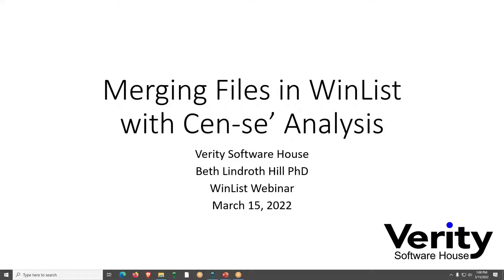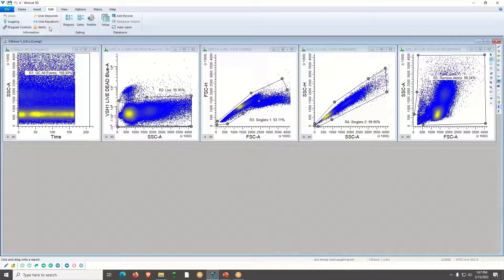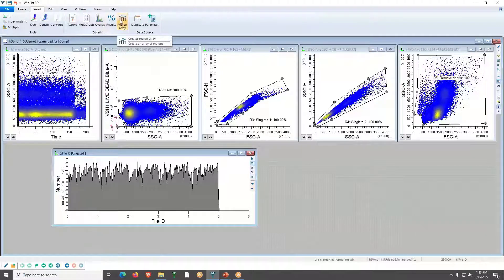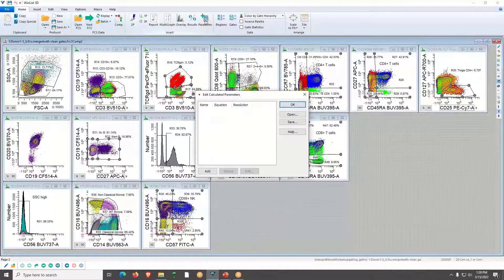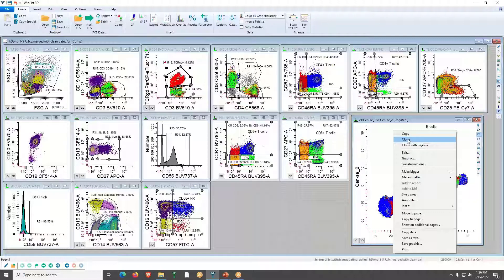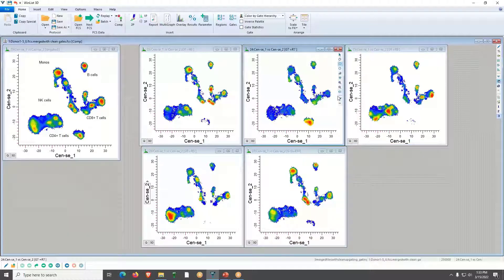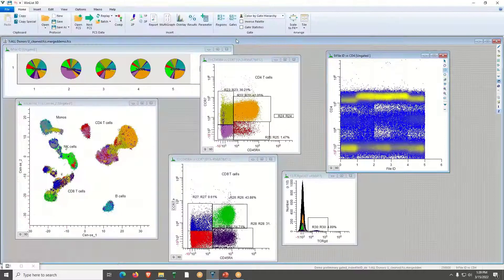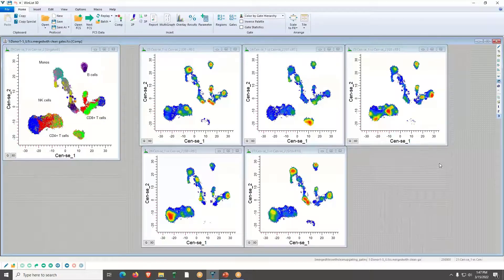Merging Files and Cen-se' in WinList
Need to merge a set of related FCS files so you can compare them?  We'll show you how to create a merged file with gated output from WinList 10.  Then we'll analyze the merged file making use of Cen-se', file ID, and index analysis plots.
to download the WinList 10 bundle shown in the webinar.  The bundle also includes a WinList report to go along with the analysis!